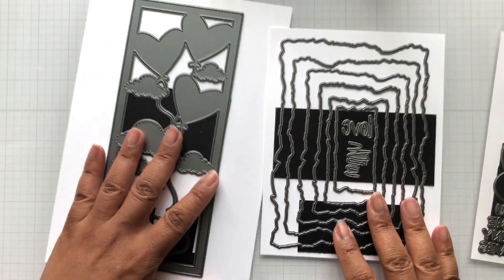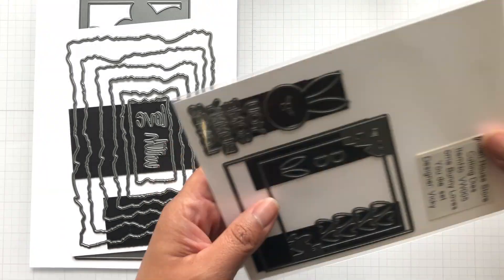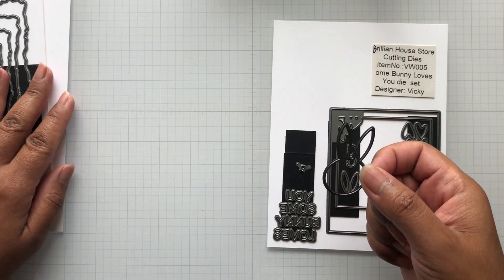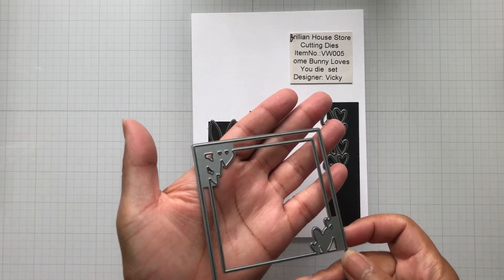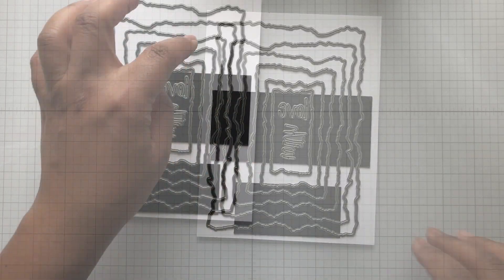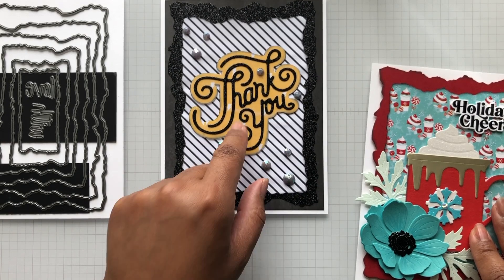Brillian House Store DT Project Share!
I received 3 dies designed by Vicky for the BRILLIAN HOUSE STORE in AliExpress. The variety of dies were FUN to play with. Enjoy!
*** Details Below ***

Other ITEM Mentioned
1) Black Glaze Pen

Sizzix Chrome Precision Base Plate
MISTI 8.5-inch Updated Stamping Tool
Ink Blending Brushes Color-Coded (Set 1 & 2)
Ink Blending Brushes Protector Caps (5 pcs)
Amazon 1-inch Purple Tape
Victor Easy Read Stainless Steel Ruler
Scor-Pal 12X12 inch Scoreboard
Fiskars Trimmer

Any identity or copyright is their responsibility. I have no way of knowing if stamps, dies, or other craft items shown are duplicates or copies of any company. Thank you for your support.